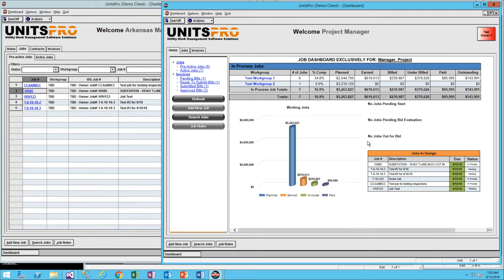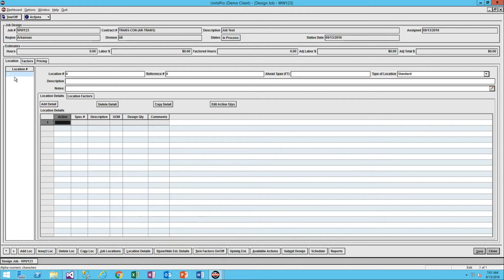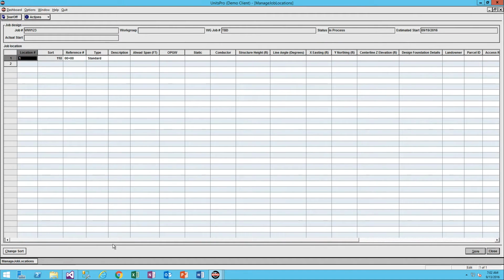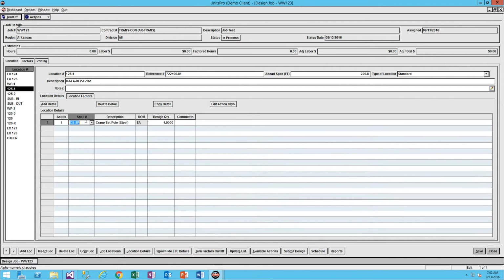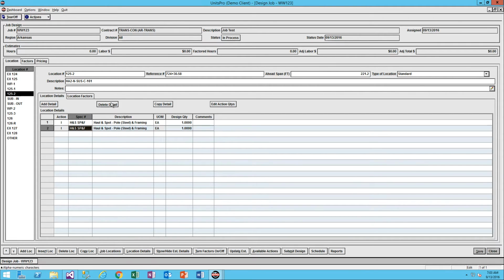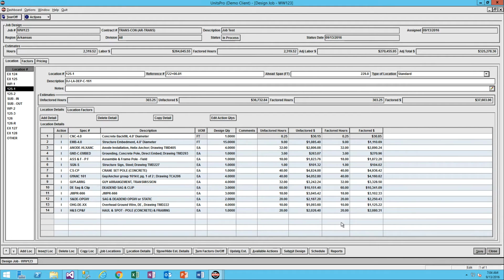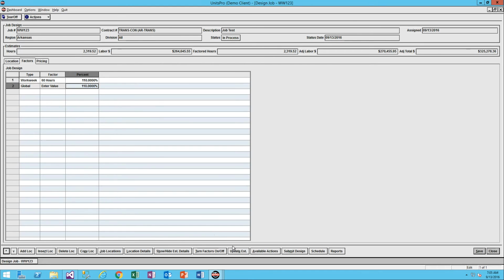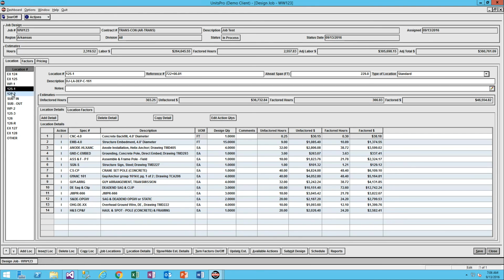UnitsPro Job Design